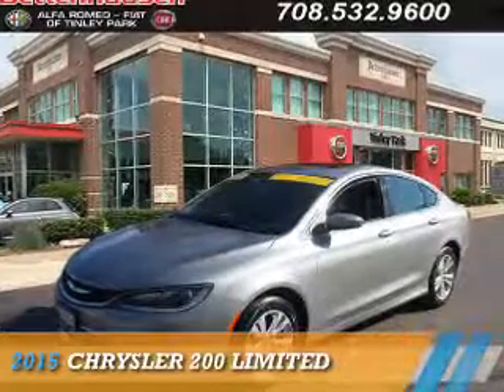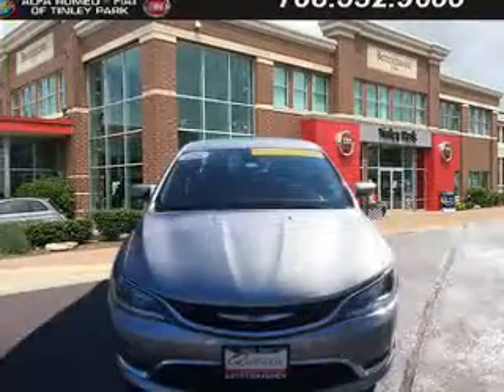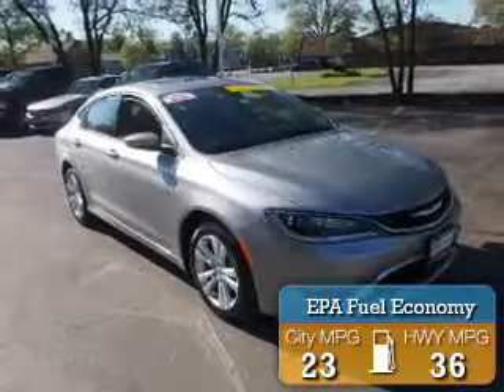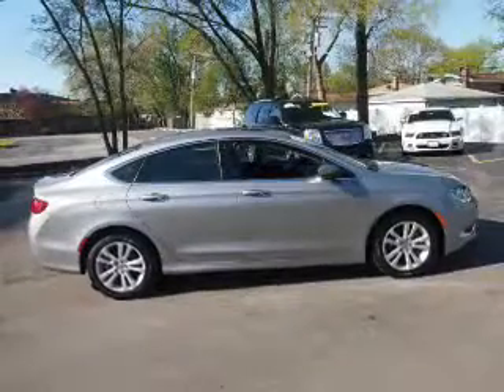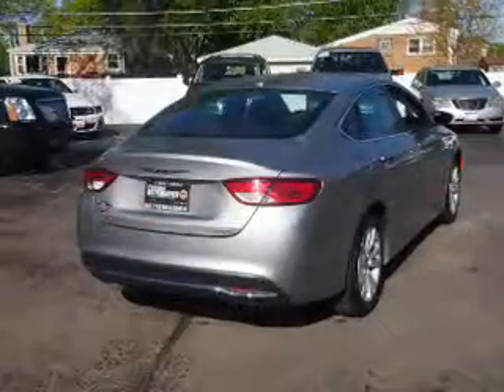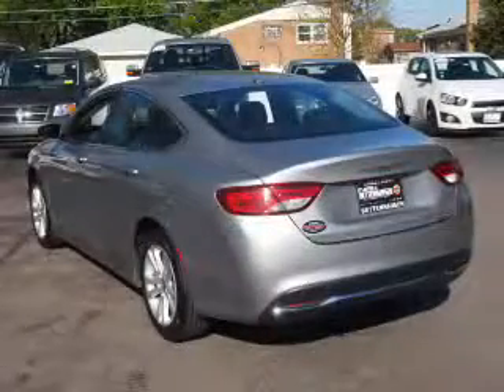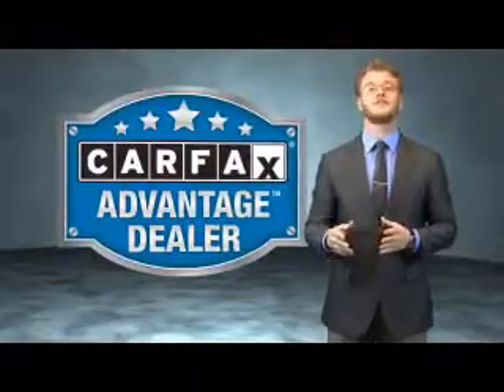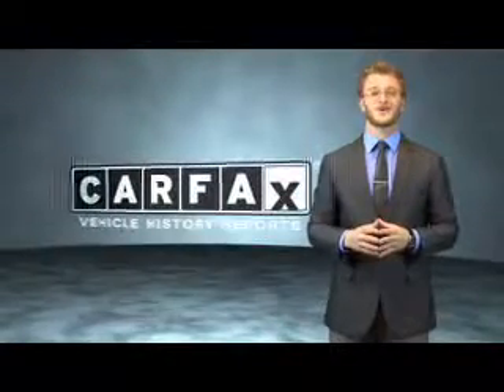2015 Chrysler 200 F6123 - Tinley Park IL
Year: 2015
Make: Chrysler
Model: 200
Trim: Limited
Engine: 2.4 liter 4 Cylindercylinder FWD
Transmission: Automatic
Color: Billet Silver Metall
Mileage: 29917
Address:
17514 Oak Park Avenue
Tinley Park, IL 60477
VIN:1C3CCCAB9FN628435